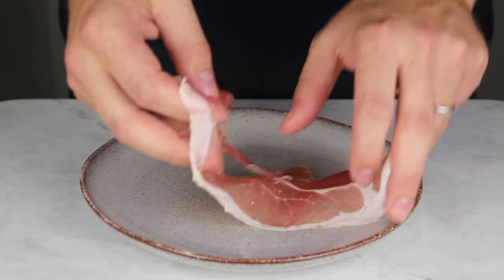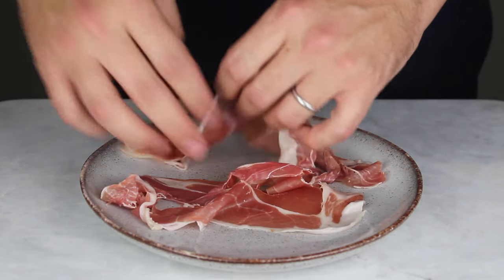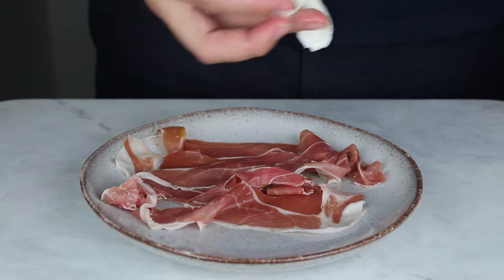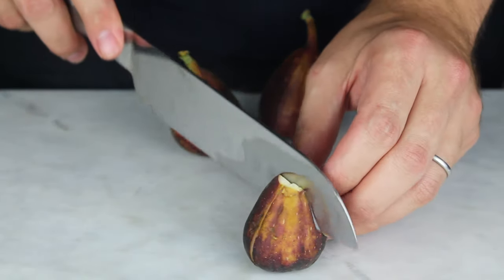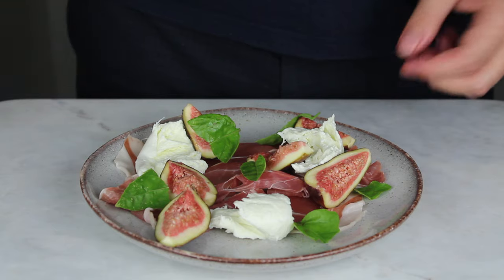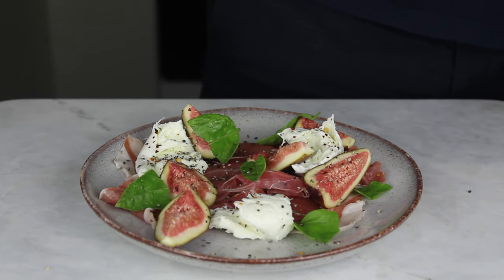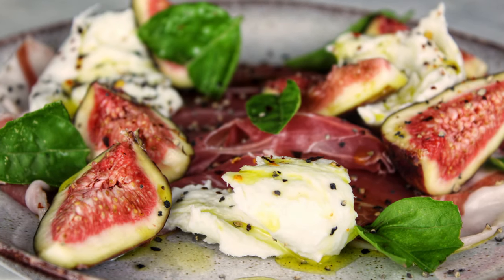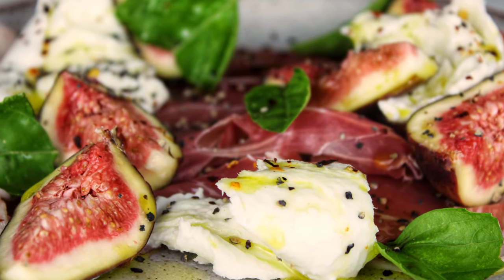Italian Figs, Mozzarella and Parma Ham - Simple Appetizers for Two - Easy Italian Appetizer Recipes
An easy Italian appetizer recipe, inspired by the River Cafe in London. Absolutely delicious, this simple, cold appetizer with figs, buffalo mozzarella and parma ham is something I often recreate for friends, family and Friday nights.

Parma ham, with figs and buffalo mozzarella, is a simple, yet delicious, appetizer.

Start by carefully placing the slices of parma ham across a plate.

If you're able to, try to get your hands on parma ham that has been aged for at least 20 months, for a richer, more mature taste.

Tear the buffalo mozzarella in half with your hands and place across the plate.

Slice the figs into quarters and place on top of the parma ham.

Rip a few fresh basil leaves and scatter across the plate.

Add a pinch of chilli flakes to give the dish a bit more of a kick.

Finally, grind black pepper and drizzle extra virgin olive oil over the mozzarella, and enjoy!